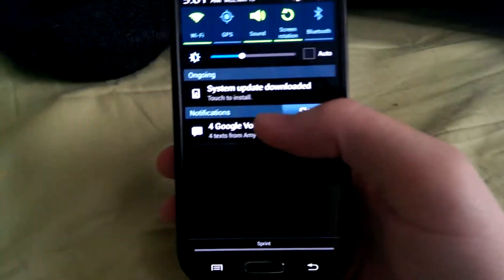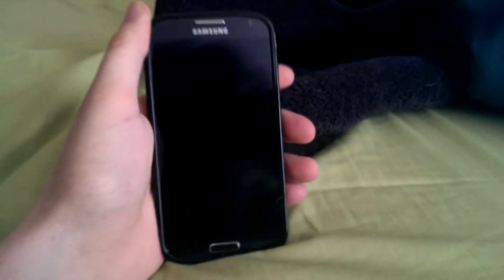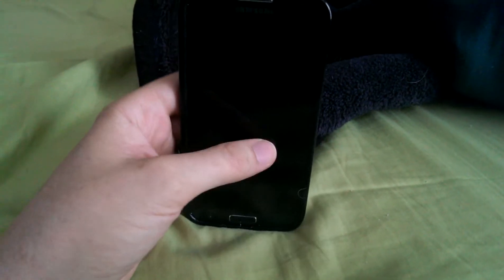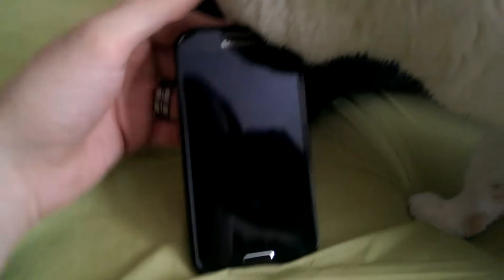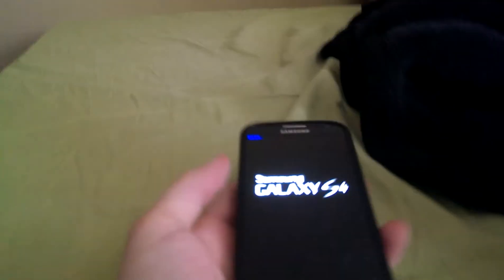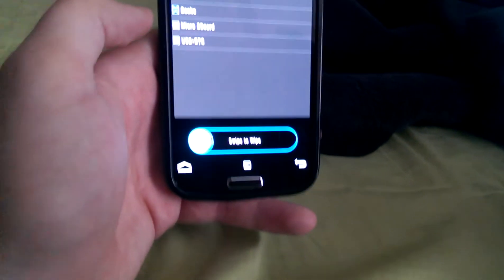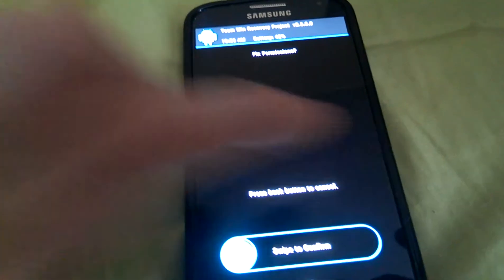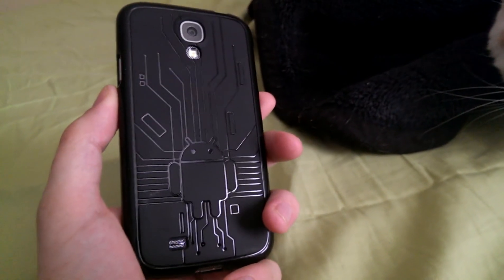Don't apply the Galaxy S4 update!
Nothing good will come out of it!
UPDATE: I wiped cache and dalvik-cache, install ForceROM (I already had it on the phone), and now it's booted up and working again. Doing a nandroid backup, as I really do like this rom!

UPDATE 2: Haha... Spoke to soon... When I accepted the OTA with a custom rom installed, and then tried to install the rom again after it was recovery boot looping... I'm not on stock, fresh ForceROM... Gerrrrr. ODIN time!

BTW: I STILL HAVE CM10.1 on my HTC One, and I used it to record this video. Plus NFC now works for me.